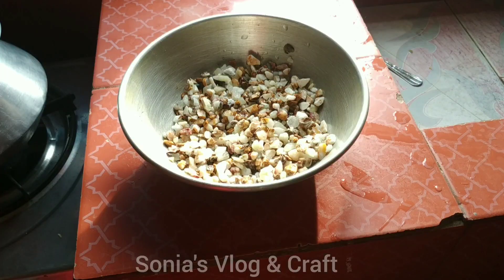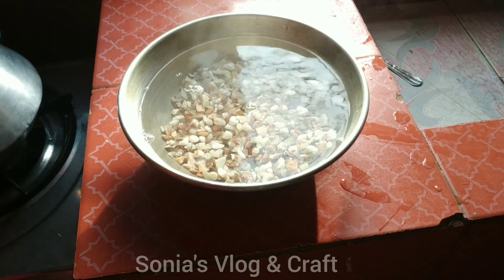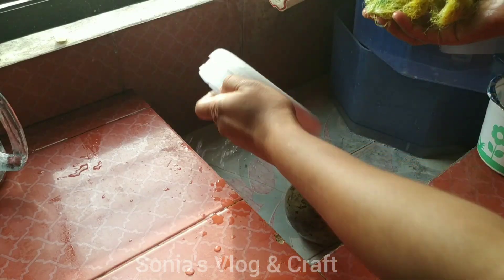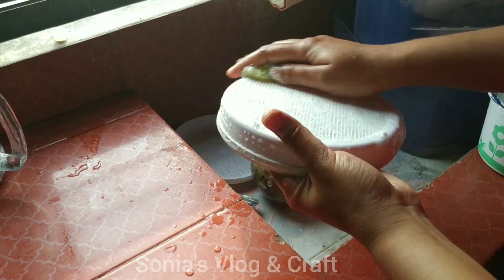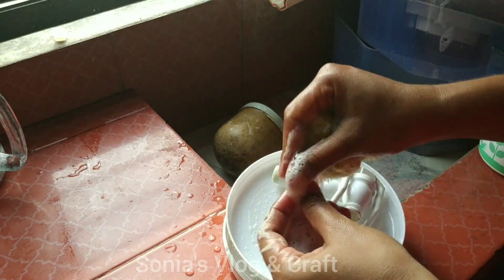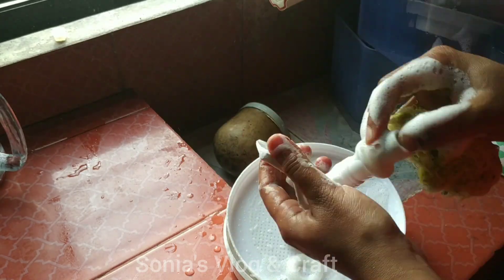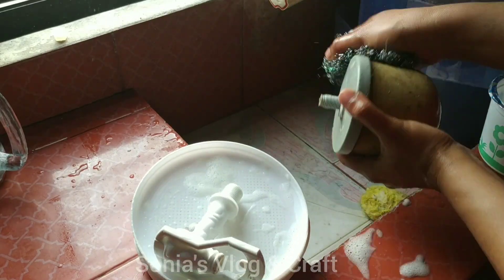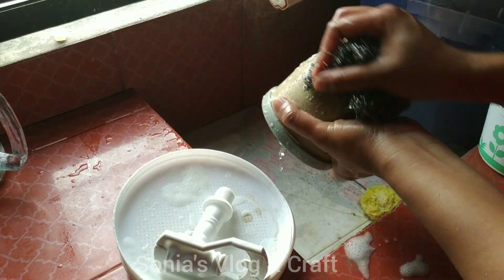পানির ফিল্টার পরিষ্কার এবং জীবানুমক্ত করি কিভাবে।। water filter cleaning.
Today I will share with you how I clean and sterile (জীবানুমক্ত) my water filter. I hope this video will helpful for you.

পানির ফিল্টার পরিষ্কার ও জীবাণুমুক্ত করলাম

দারুন একটা idea share করলাম।। Eid shopping।।কাচকি মাছের চচ্চড়ি।।daily vlog.

water filter cleaning and sterile
water filter cleaning
water filter purification
water filter
water
filter
ফিল্টার পরিষ্কার ও জীবাণুমুক্ত করলাম
যেভাবে ফিল্টার পরিষ্কার করি
জীবানুমক্ত ফিল্টার
ফিল্টার
cleaning
পরিষ্কার করার ভিডিও
পানির ফিল্টার পরিষ্কার করা
পানির ফিল্টার
kivabe panir filter clean korte hoy
kivabe panir filter jibanumukto korte hoy
filter e moyla hole ki korben
filter poriskarer niom
filter jibanumukto korar poddhoti